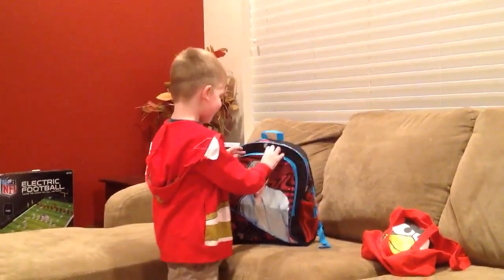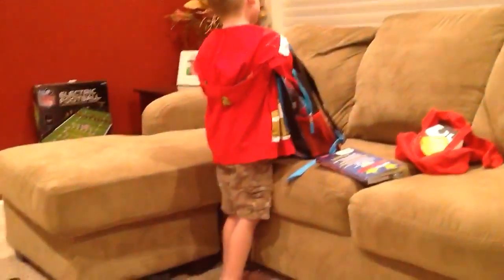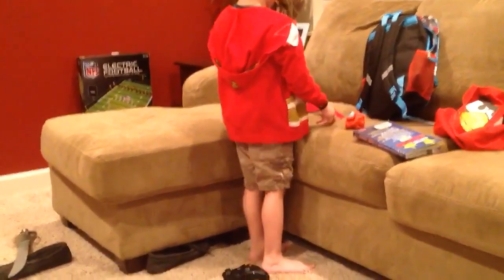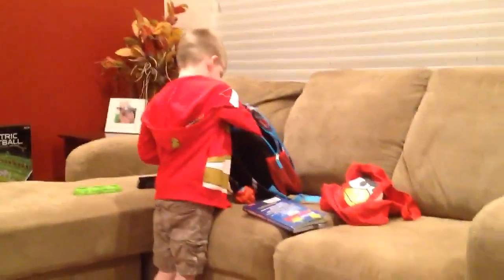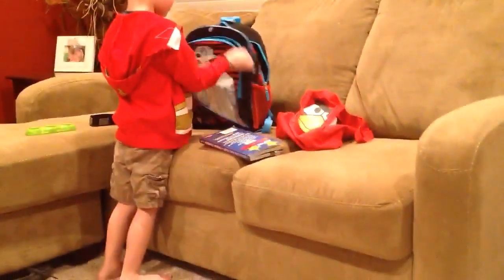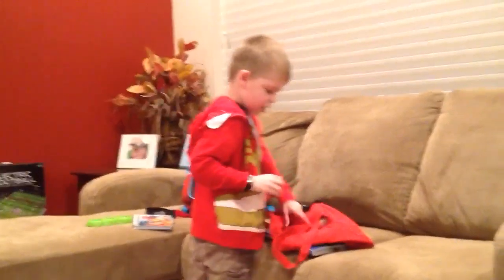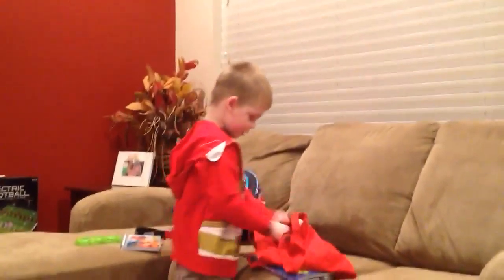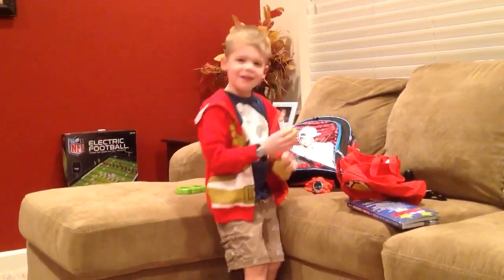Jack Surprise Bag Video